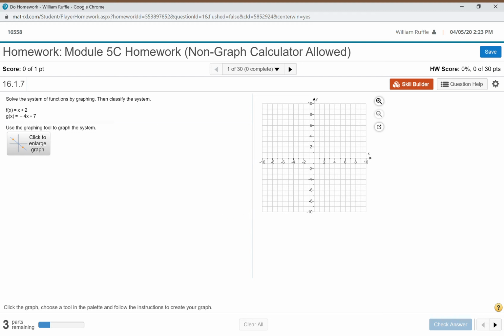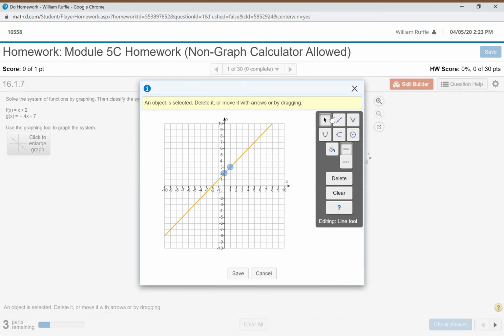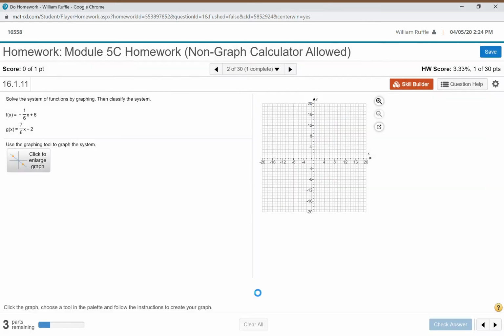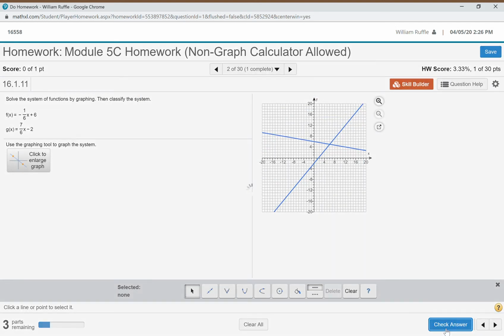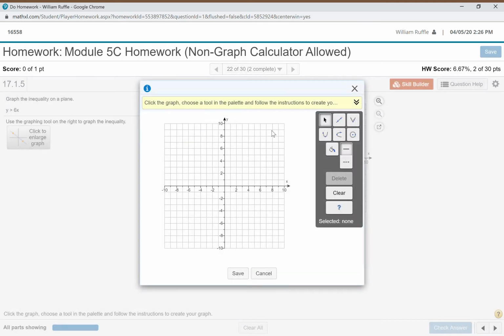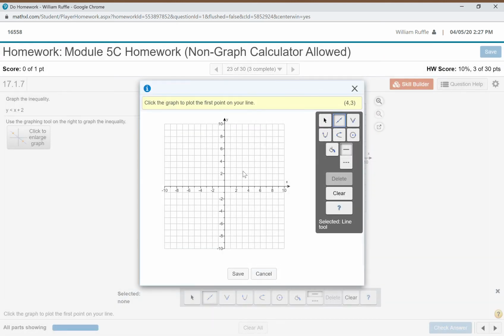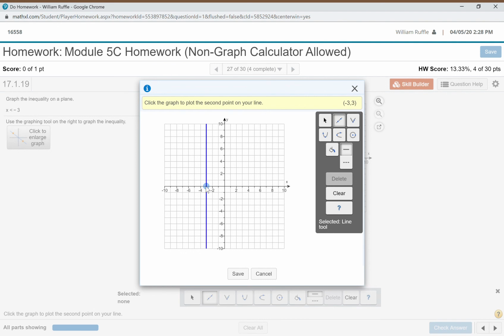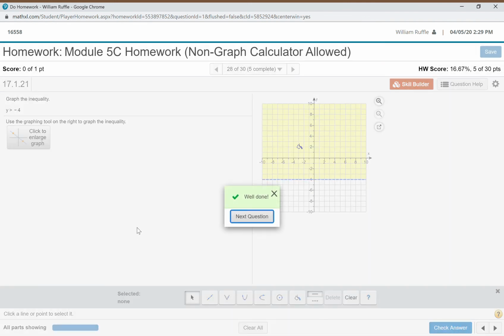Unit 5C Graph tool in MyLabsPlus